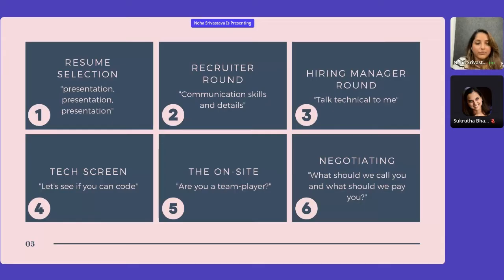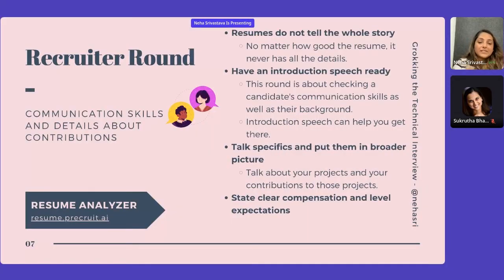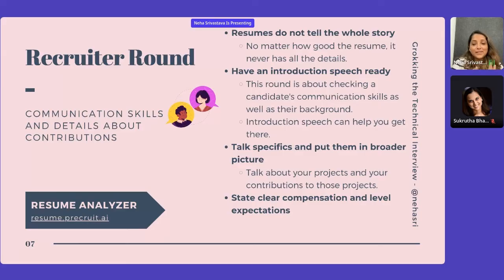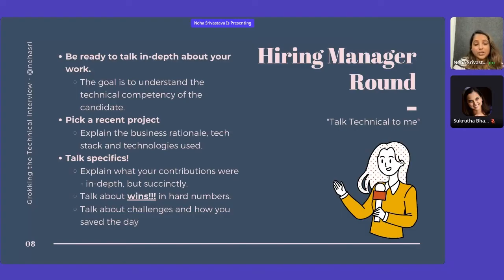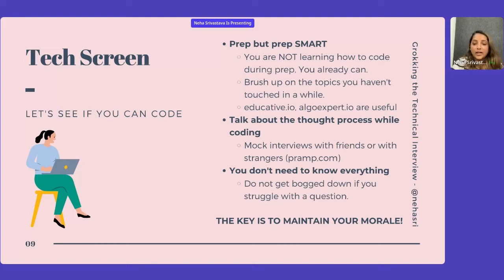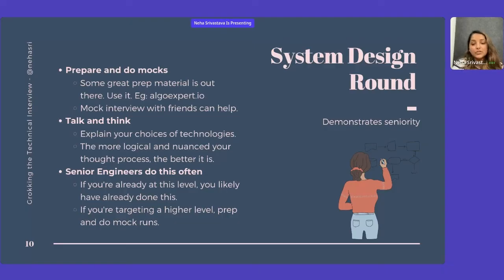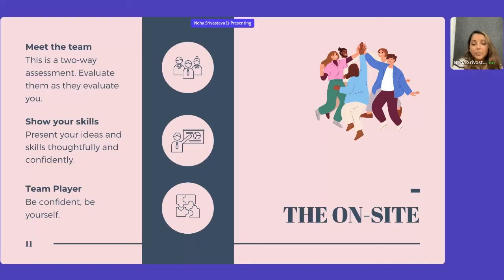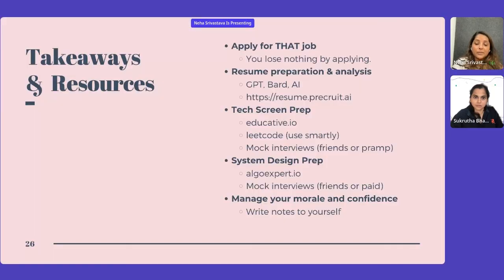Grokking the Technical Interview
Neha Srivastava (Senior Software Engineer at Attentive) shares crucial insights on what hiring managers are really looking for in a technical interview. Gain valuable tips on how to handle difficult questions and scenarios. Take your interviewing skills to the next level and land your dream job in tech.